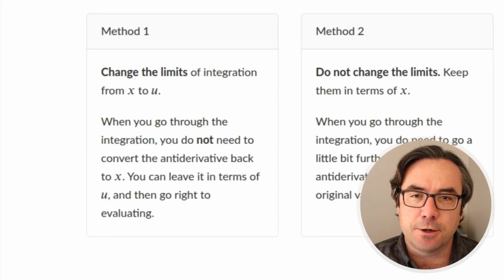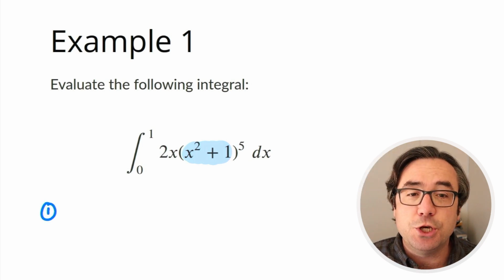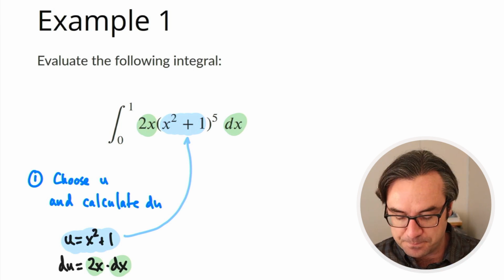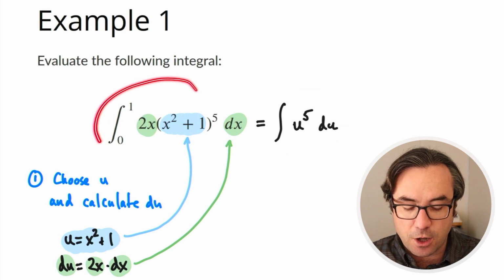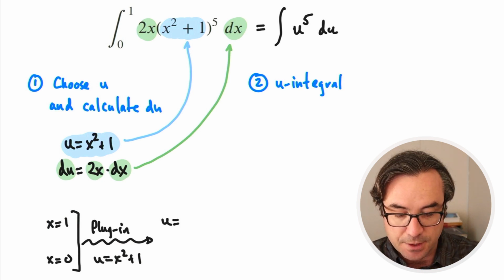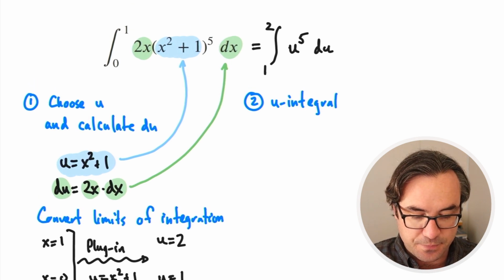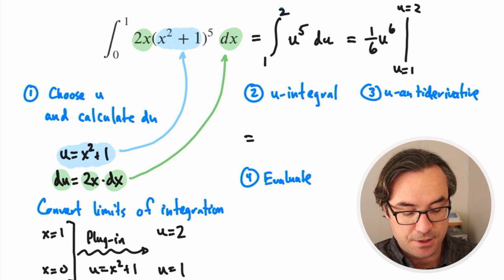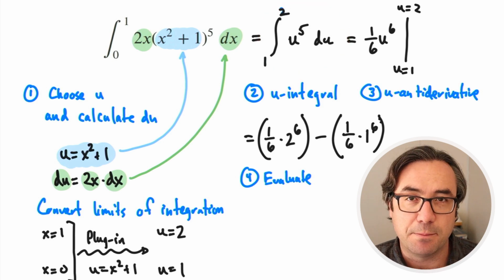MTH 141 Prep - Substitution Rule and Definite Integrals